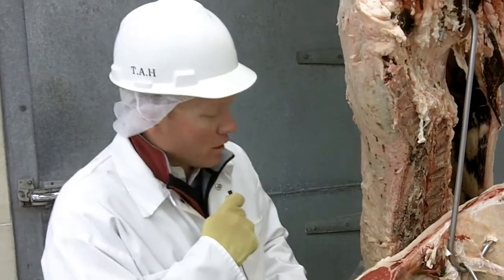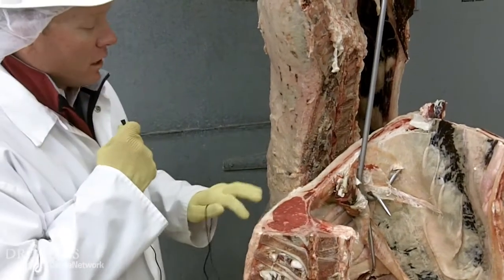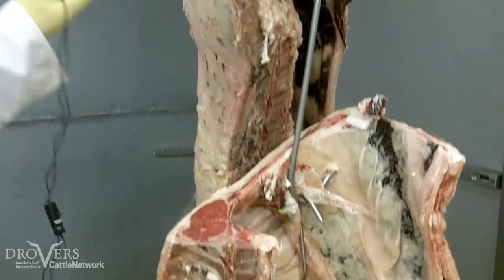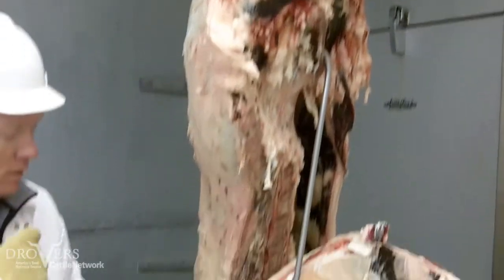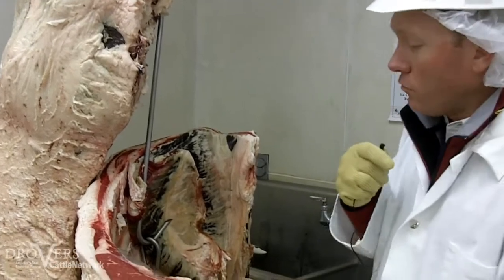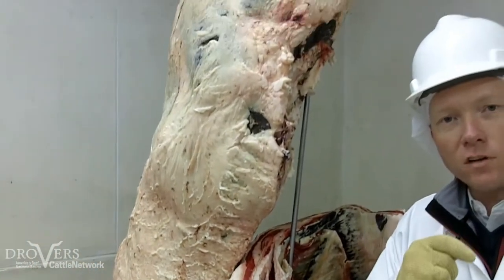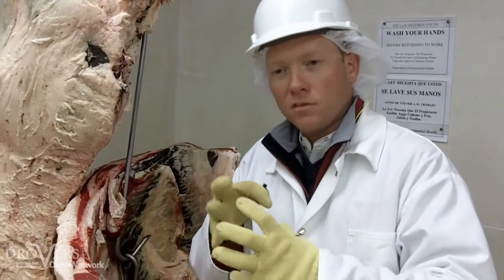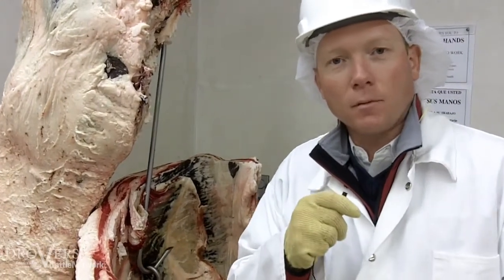Here's the beef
Meat-science professor Ty Lawrence, director of West Texas A&M's Beef Carcass Research Center, takes us into the cooler to see the results of feeding a beta agonist to Holstein steers.